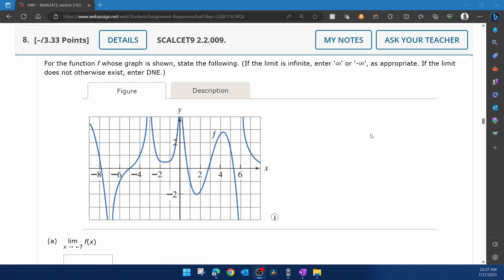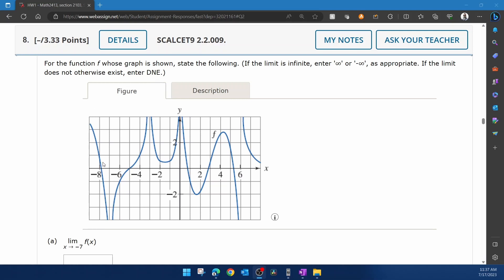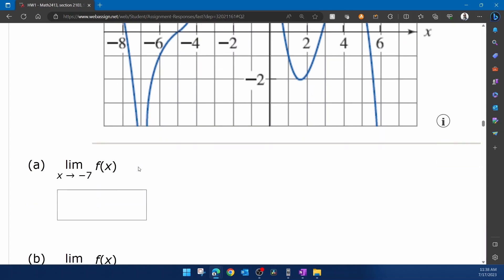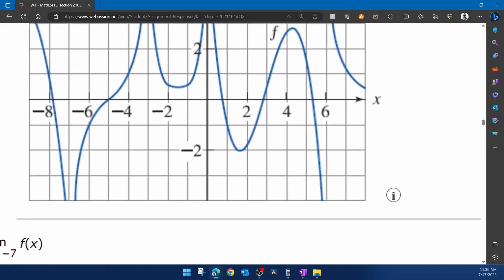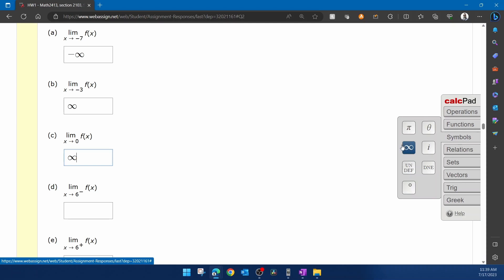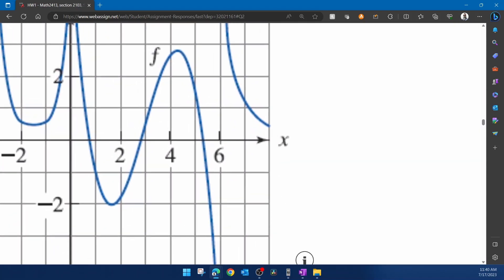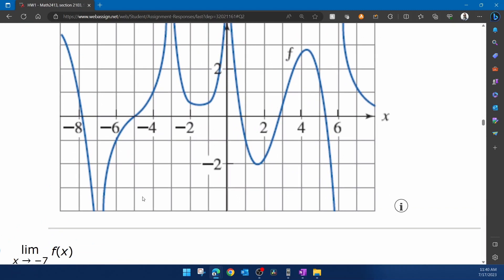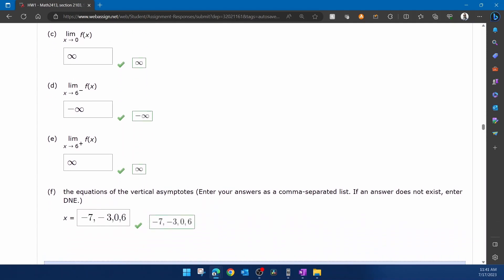Calculus 1 - HW#1 Q#8 - 2.2.009 - WebAssign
Use a graph to determine if the limit of a function is either - ∞, ∞, or does not otherwise exist.